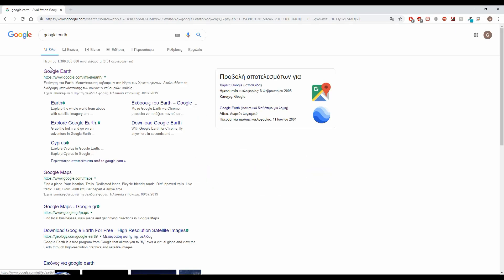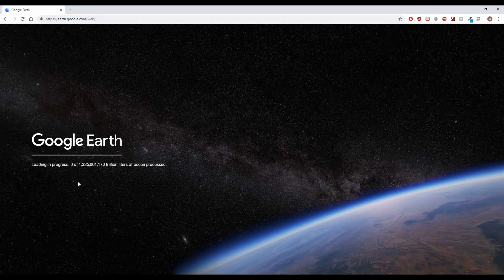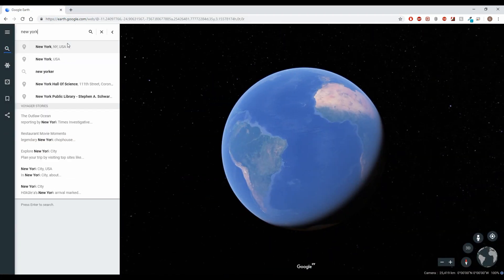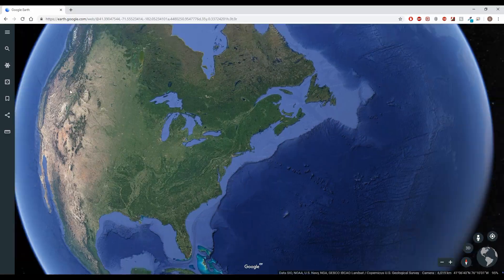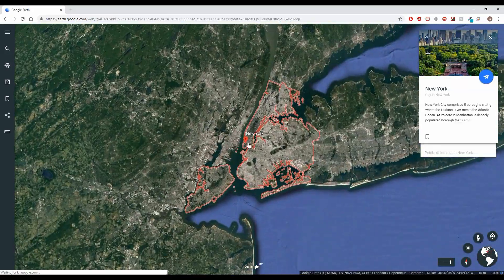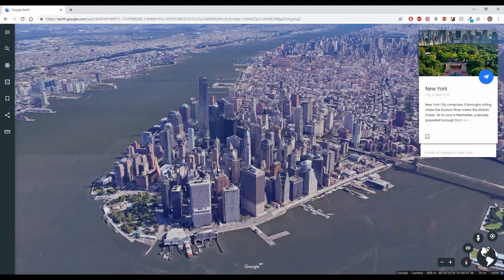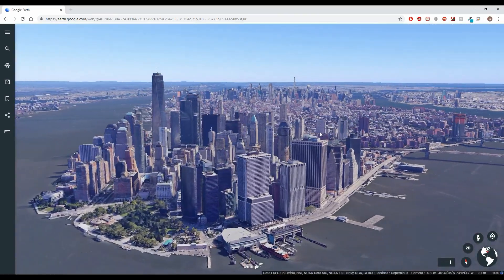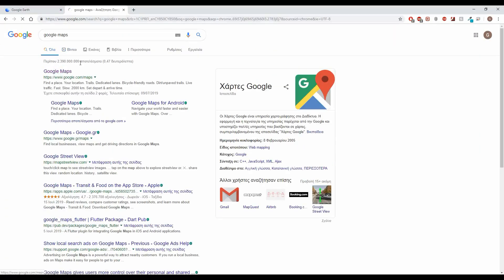🏙️[2.8] Blender Tutorial: How to create a CITY - INTRO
🏙️ Blender 2.8 | How to create a CITY | INTRO 🏙️

This tutorial is about creating a whole city Blender 2.8

In this tutorial I am going to show you how to create your CITY or other you like in Blender 2.8
-Including roads
-lighting
-buildings
-street models
-trees
-ocean
-etc..